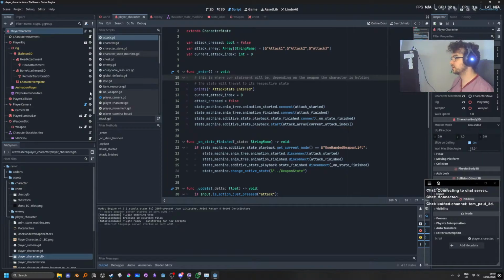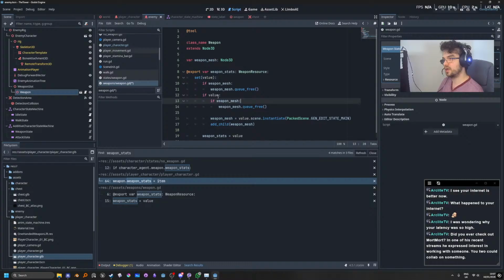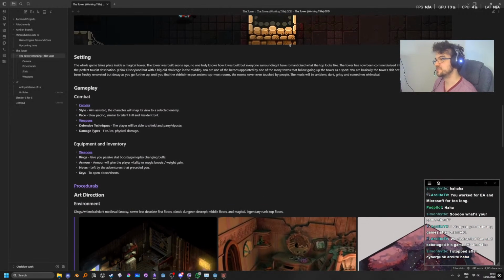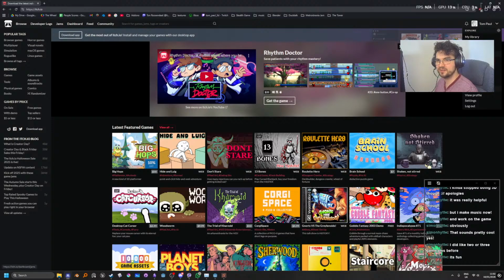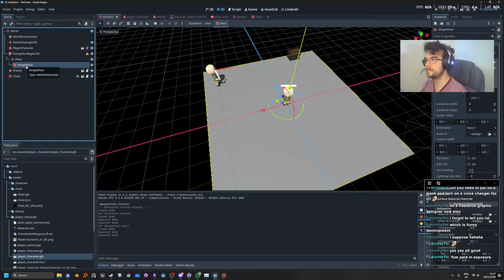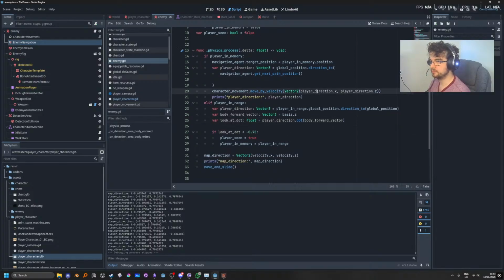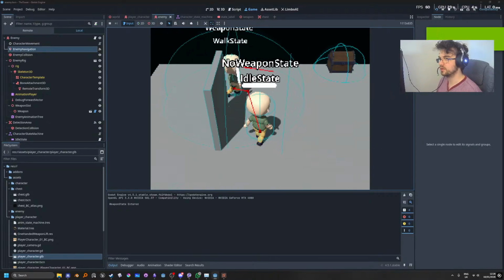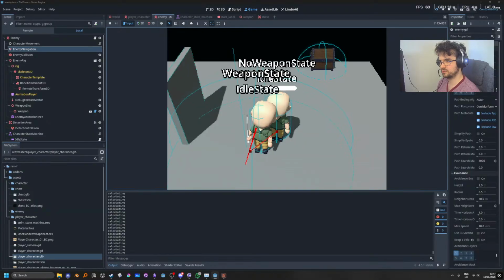Adding the enemy models in my PSX Game!